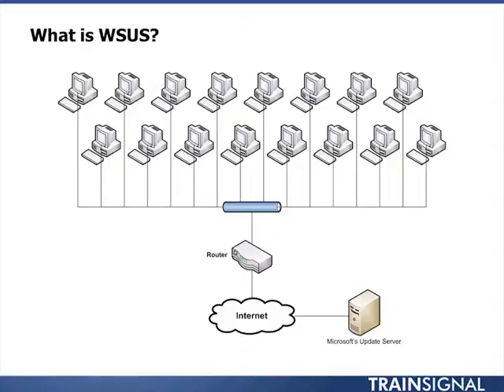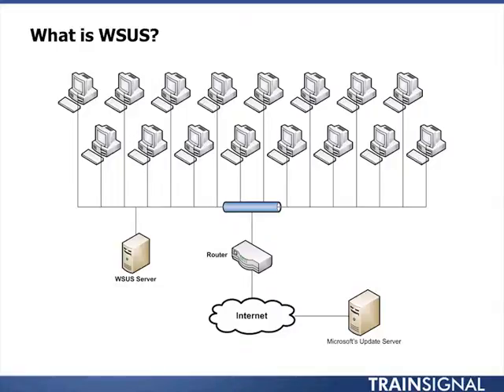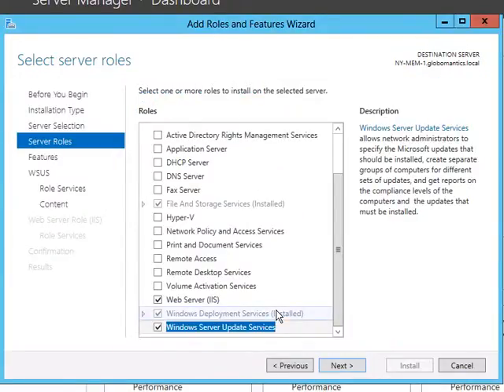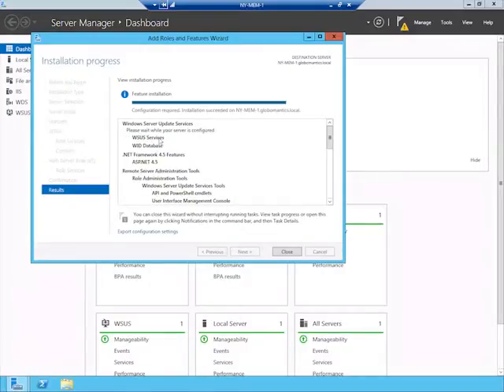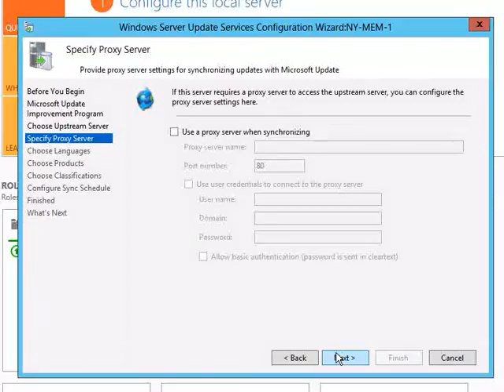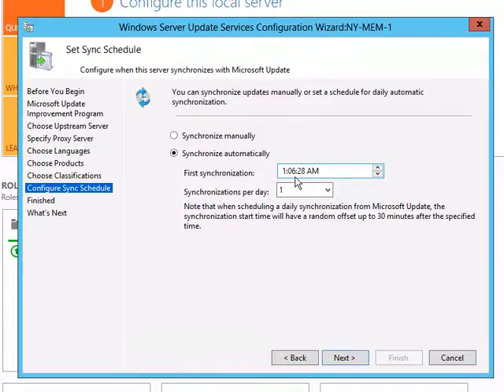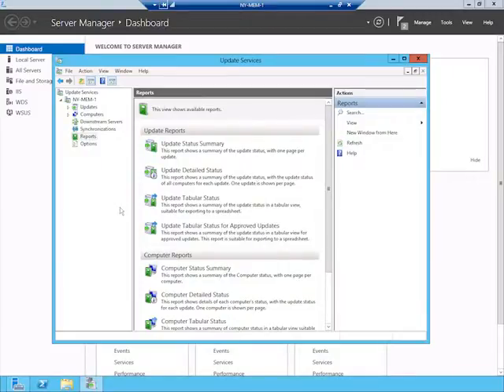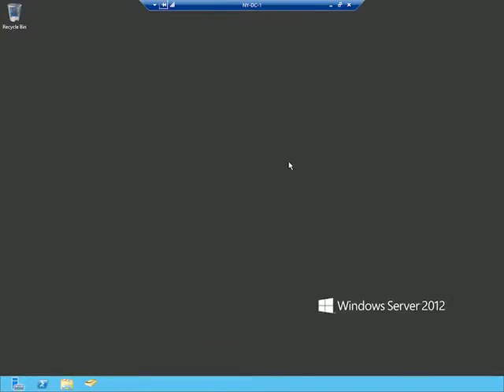Lesson 3 Implementing Patch Management